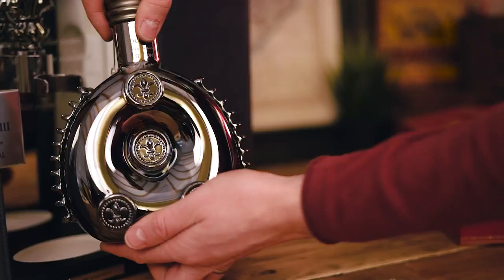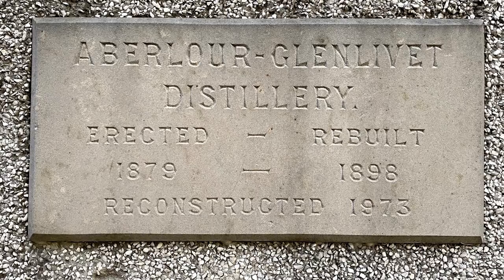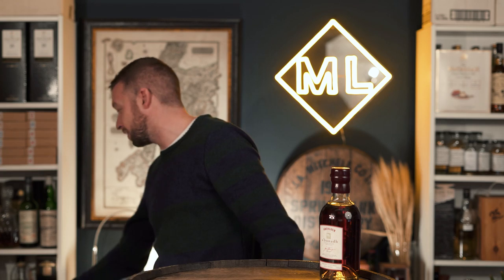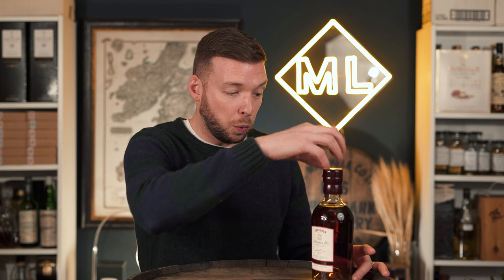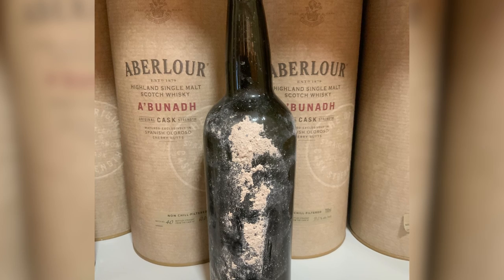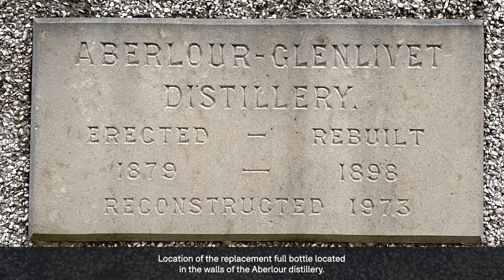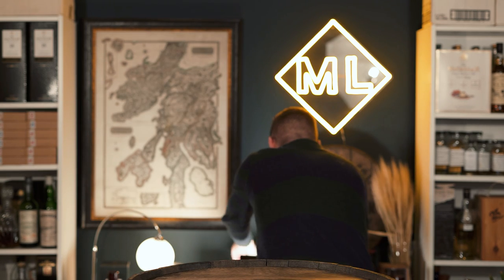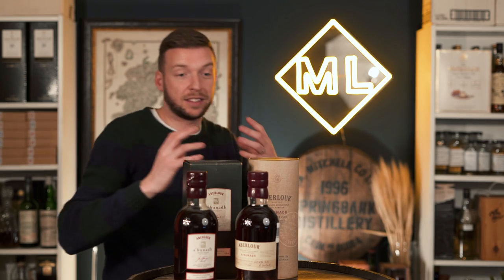Aberlour A'Bunadh: Everything You Need To Know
Many years ago a Yorkshireman decided to build a vertical of Aberlour A'Bunadh. Now, the collection is returning to Aberlour distillery. In this video we take a deep dive into the history, pricing, packaging, and investment potential of the fantastic Aberlour A'Bunadh series.

0:00 Start
0:11 Our relationship with Aberlour A'Bunadh
1:20 The sale of the Aberlour A'Bunadh vertical
2:16 What will Aberlour distillery do with the vertical?
2:56 The history of the A'Bunadh series - The origins of the name
4:27 Dates & bottle design
5:06 The myth of A'Bunah - The lost bottle
6:05 Pricing & affordability
7:19 The evolution of the A'Bunadh bottles
7:28 Batches 1-5
8:12 Batches 6-31
8:48 Batches 32-42
9:15 Batch 43
10:38 Batches 44-65
10:50 Batch 66 onwards
11:50 Special editions
13:57 The investment potential of the A'Bunadh series
15:56 Should you invest in the A'Bunadh series?
17:38 Summary